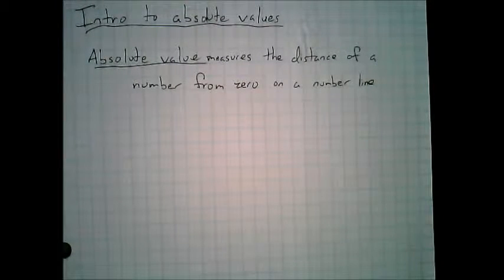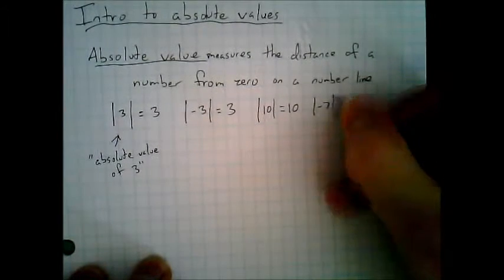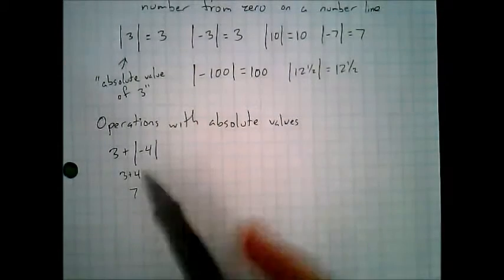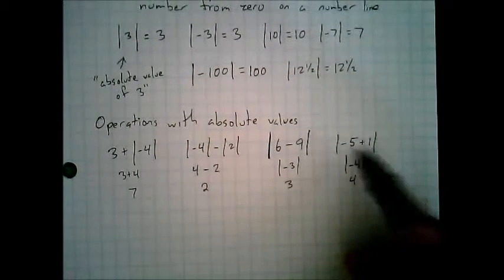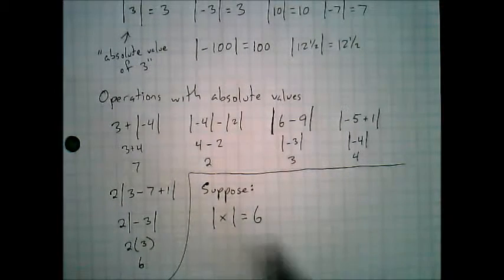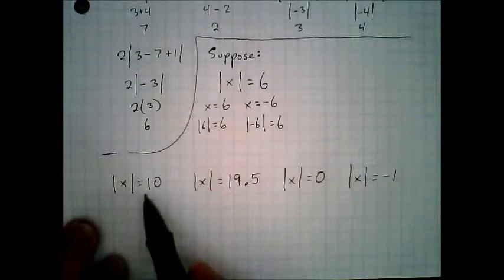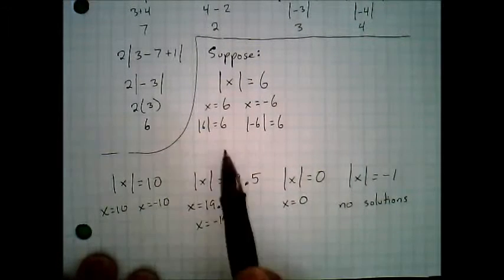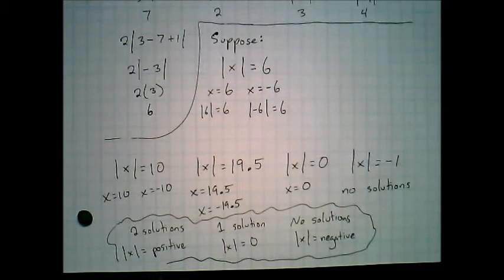Intro to Absolute Values